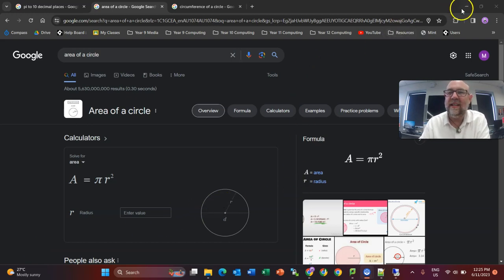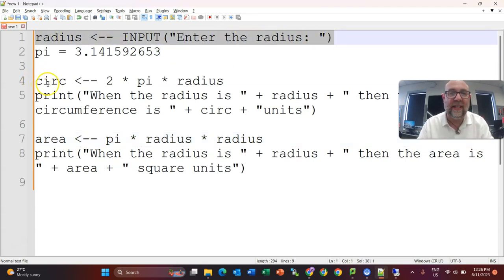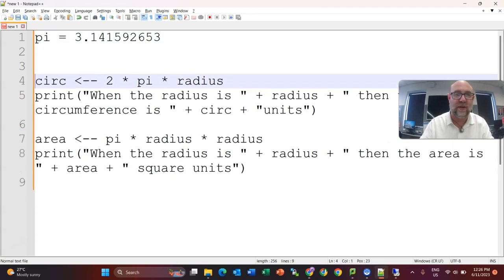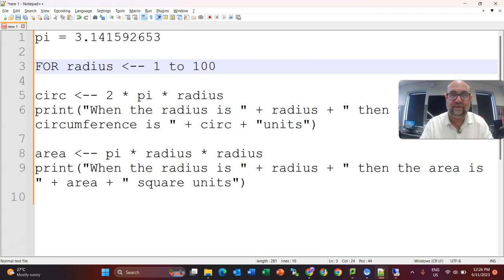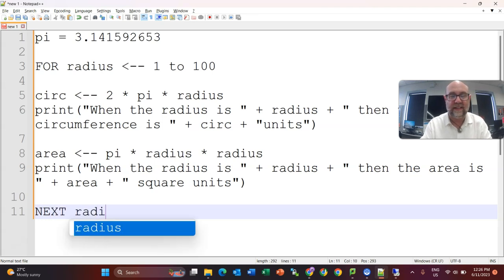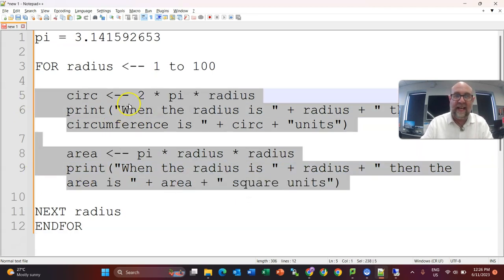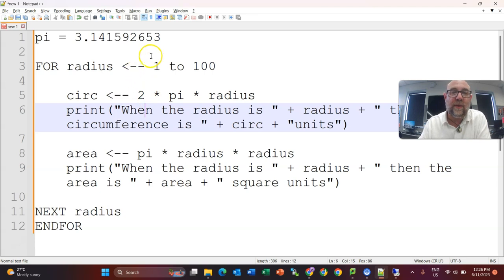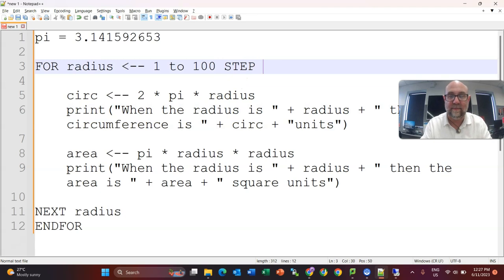Maths Example Circle Information with a For Loop